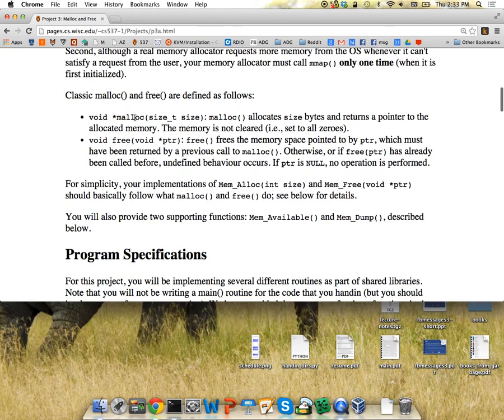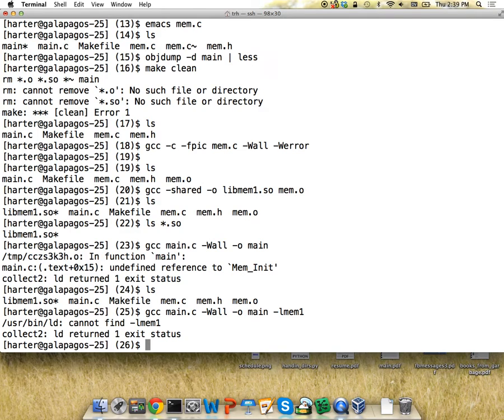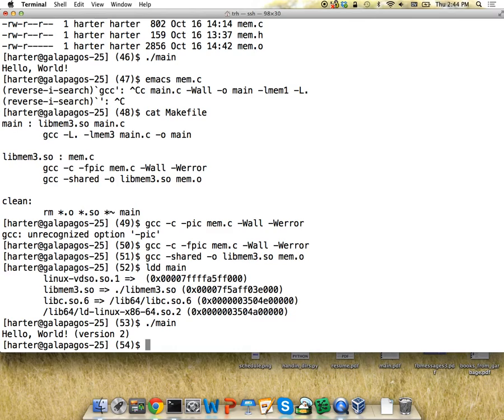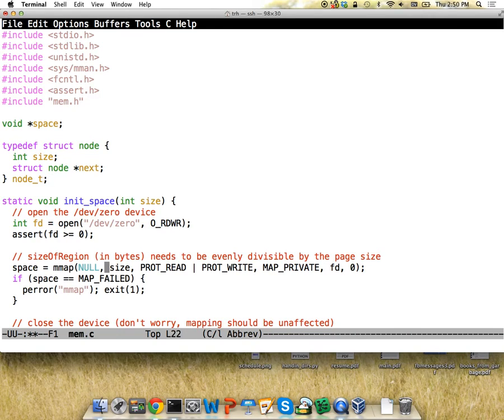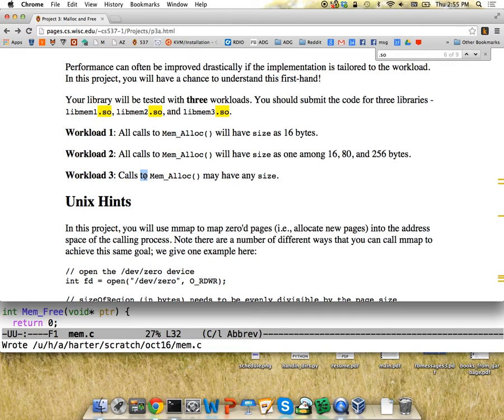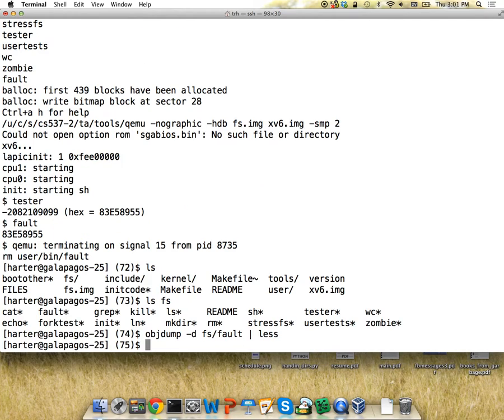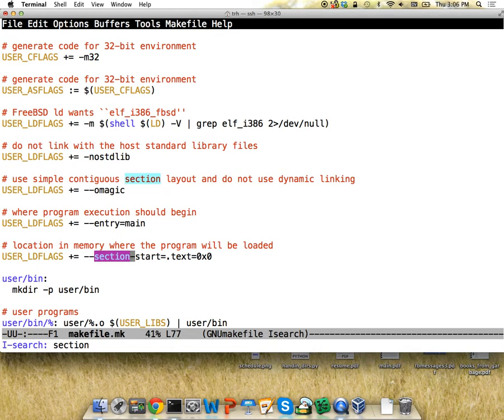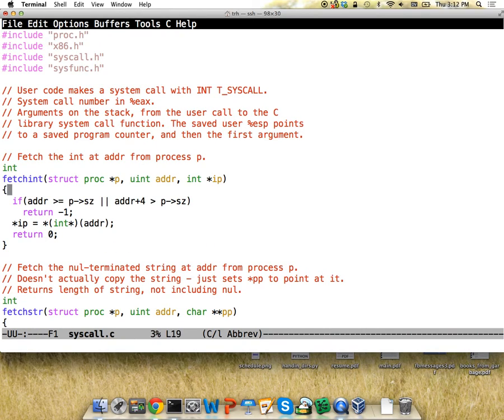Discussion on 10/16/14 -- malloc, xv6 virtual memory